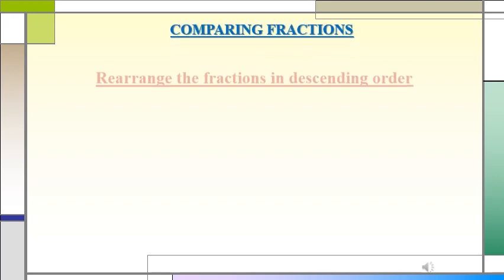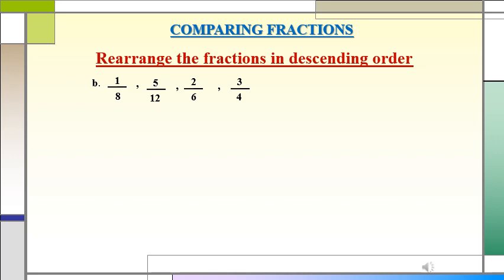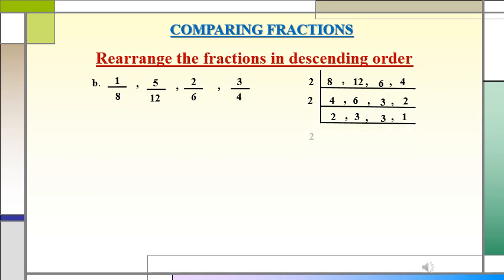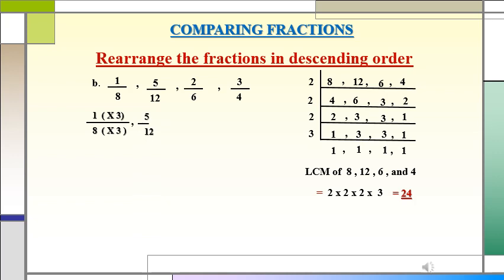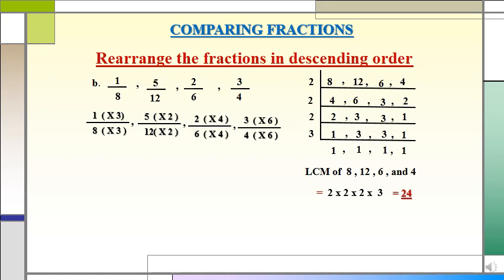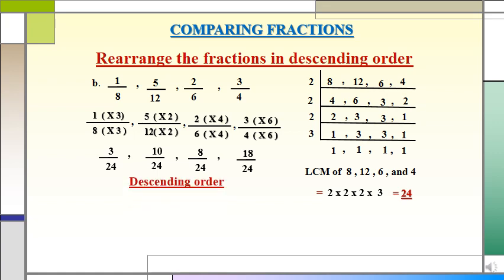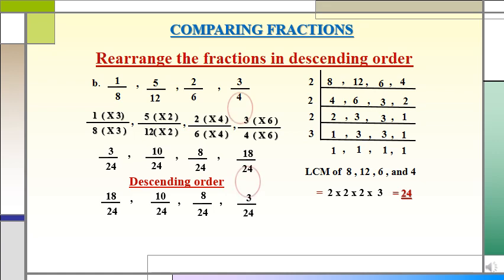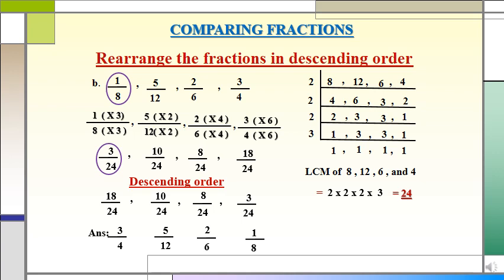Class 5 Maths L 6 Fractions || Arranging Fractions in Descending order Part 8 @ chellama teacher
Chellama Teacher is an educational YouTube channel is a platform dedicated to providing informative and instructional content on various subjects, skills, and topics. These channels aim to facilitate learning and knowledge-sharing in an accessible and engaging manner. They often feature tutorials, explanations, demonstrations, and discussions on academic subjects, study techniques, exam preparation, career guidance, and personal development. Educational channels may cater to students of all ages, from primary school to higher education, as well as lifelong learners seeking to expand their knowledge and skills. The content typically employs visuals, animations, examples, and interactive elements to enhance comprehension and retention. Ultimately, educational YouTube channels serve as valuable resources for individuals seeking to acquire new knowledge, improve their academic performance, and broaden their intellectual horizons.

IISD school assembly videos are also uploaded for refernce.
Explanations given especially for Maths,SS,Science and also important tips to learn.